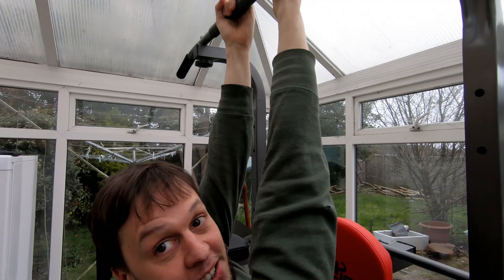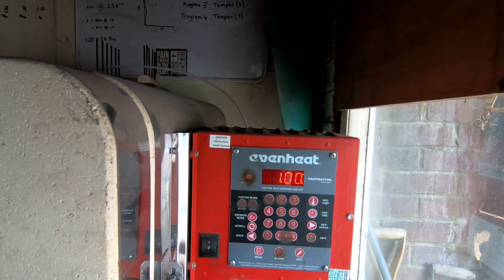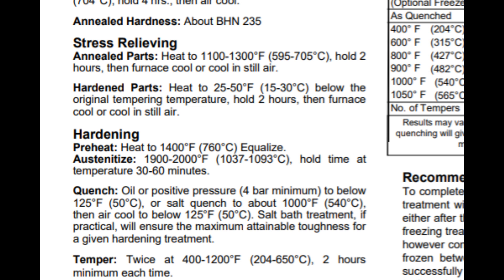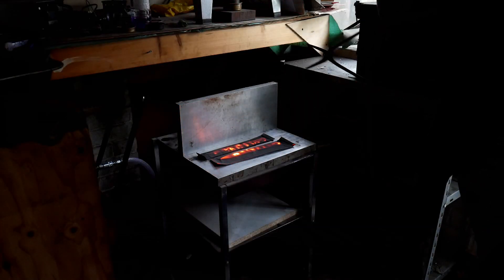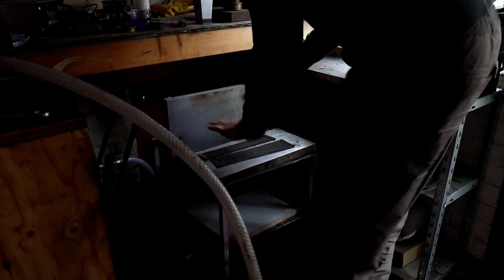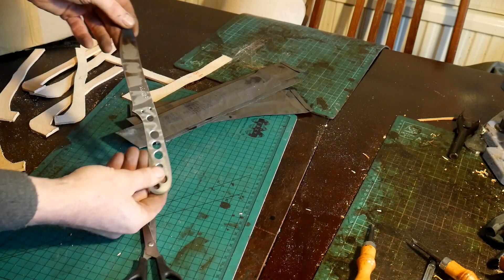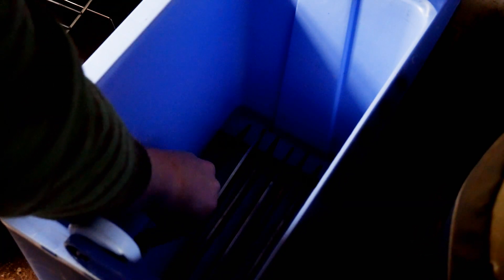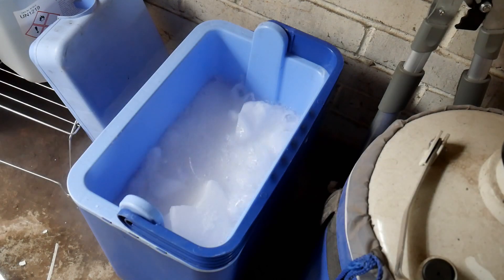Datasheet Heat treat CPM 154 Stainless steel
I followed closely the datasheet heat treat for Cruciples powder metallurgy CPM154 stainless steel.  I chose midway ball park figures regarding temperatures and hold times but used 1 inch thick aluminium plates and compressed air during the quench as advised by the suppliers here in the UK.
The hardened plate quench blanks tested at 61.5 to 62 Hrc on the RC tester and may gain a little more hardness during the freeze cycle.
Again as suggested I left the blanks in freeze slurry (Isopropanol and dry ice) over night and tempered in the conventional manner the next day.
Final target hardness will hopefully be around 58.5 to 59Hrc. I like this range of hardness for the scandinavian zero grind edge as it leads to a durable less likely to chip edge.